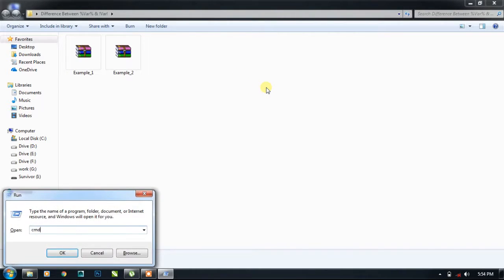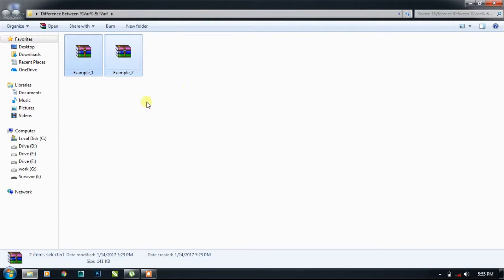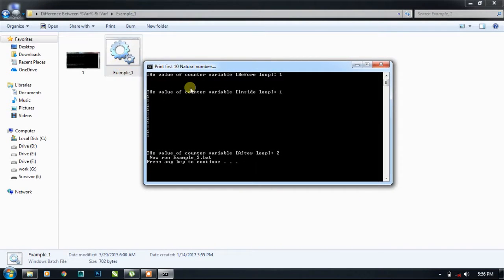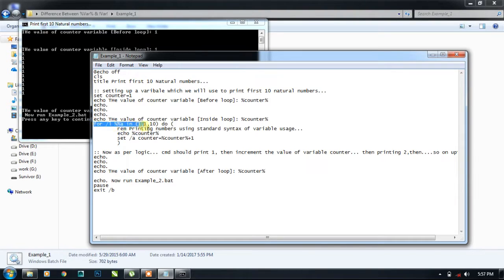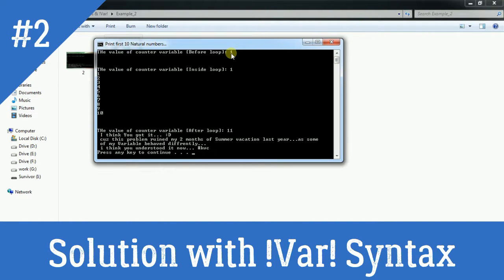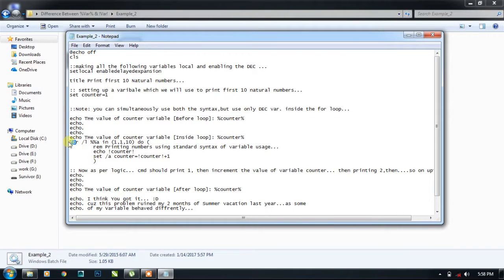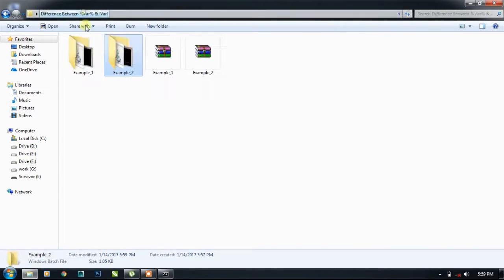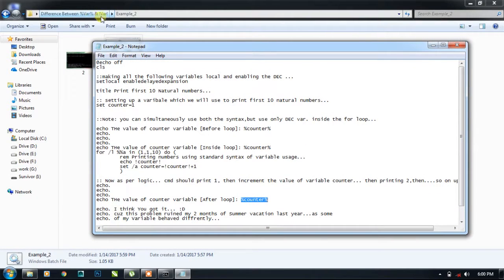Localization in Batch | Difference Between %Var% & !Var! in Batch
Very important basic of batch programming. It eliminates the chances of malfunctioning of your program.